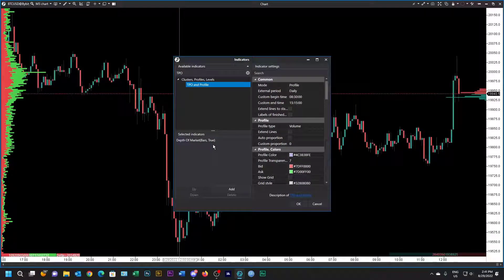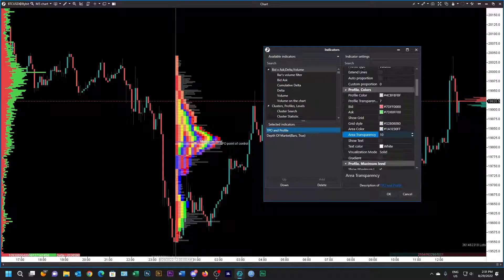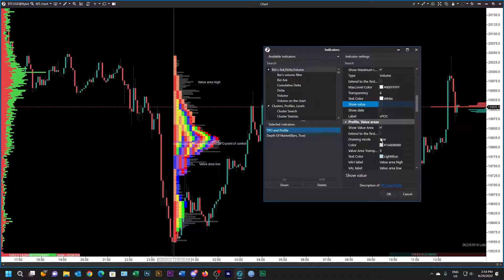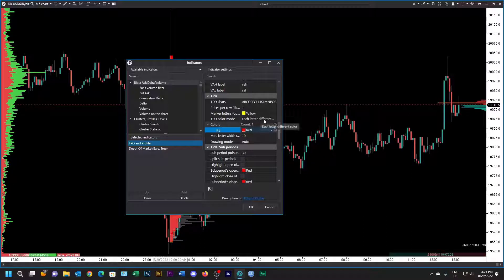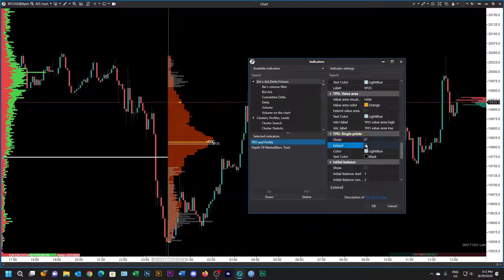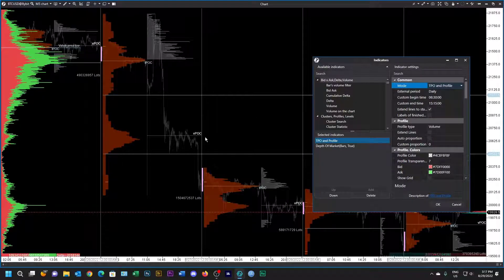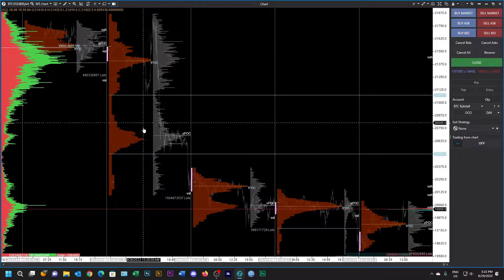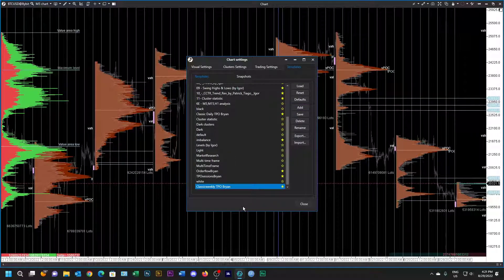ATAS: Build a Classic TPO Template from scratch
ATAS: Step by step how to build a Classic TPO template.